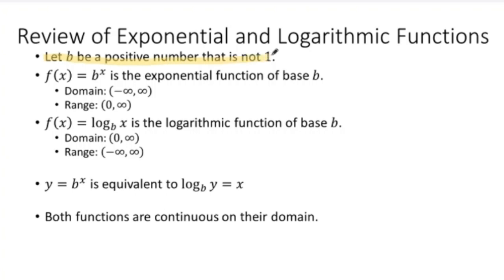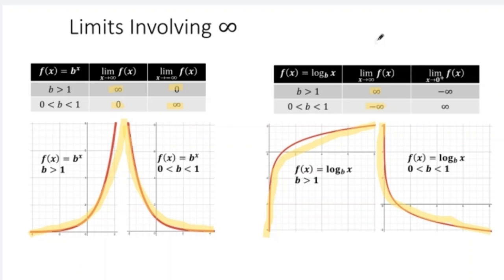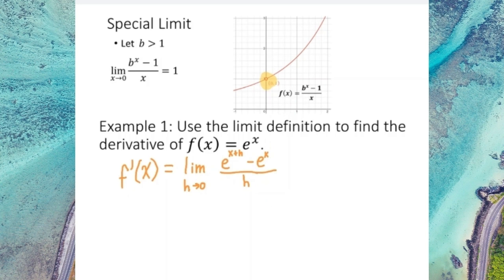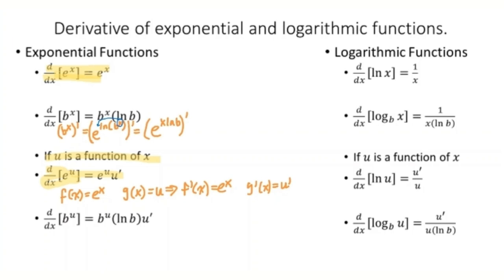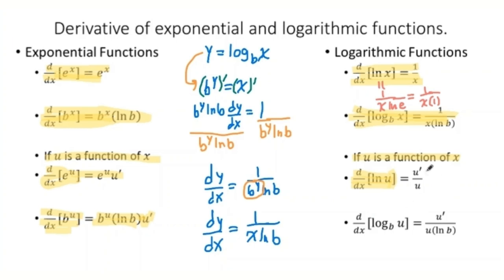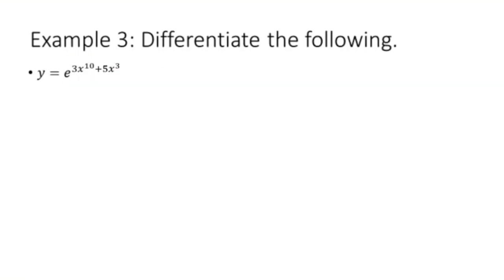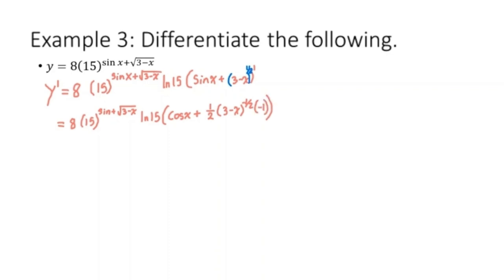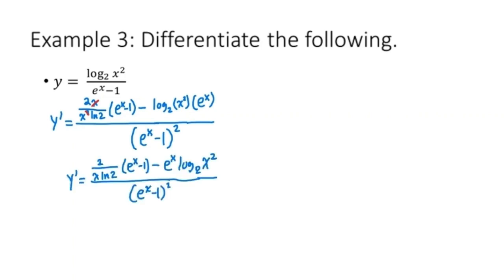Derivatives of Exponential and Logarithmic Functions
00:00 Intro and Review of Exponential and Logarithmic Functions
00:55 Limits Involving ∞
02:43 The number e
04:45 Special Limit & Example 1
05:31 Derivative of exponential and logarithmic functions.
09:26 Example 2
10:52 Example 3